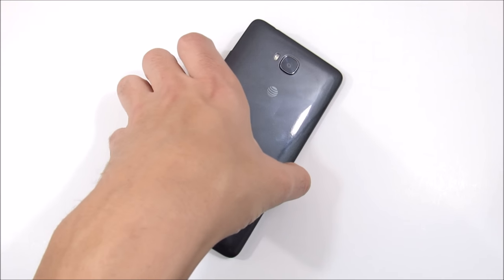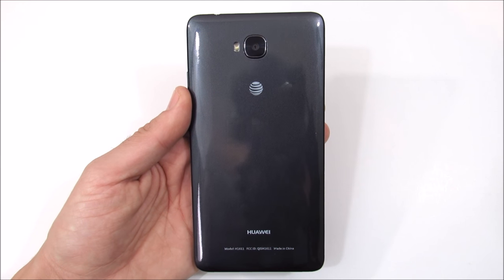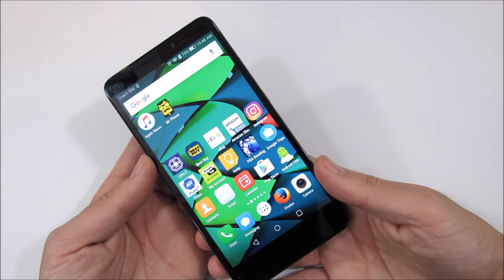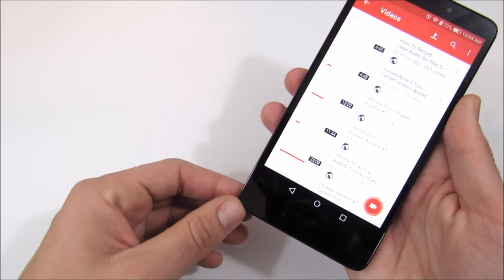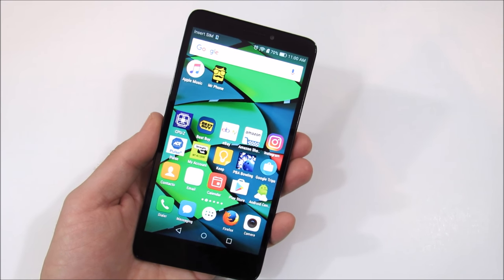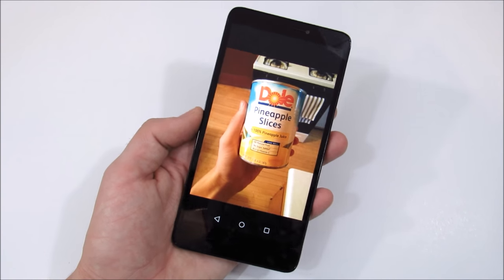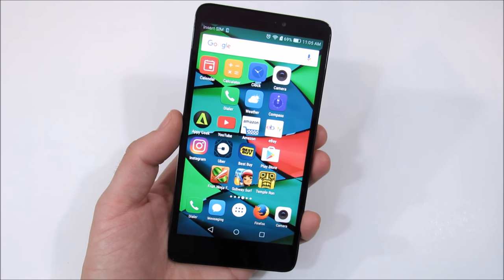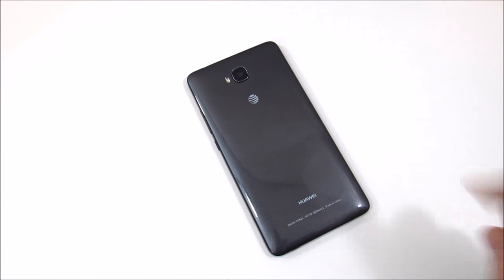Huawei Ascend XT Full In-Depth Review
Welcome to this Huawei Ascend XT Full In-Depth review. In this video we review the Huawei Ascend XT In Detail. This video is long by design. The purpose of this review is to give you the most in-depth understanding of this device so that you are sure this is the one for you. Too Long? No problem, simply go down below and choose the section that you want to go to in the timestamp below. My intentions are to help make your more tech savvy and enhance your life experience by choosing the right product based on the knowledge that you will learn. If you have any questions, comments, concerns, suggestions, ideas, please be sure to go ahead and drop those down below in the comment section of this video.

Huawei Ascend XT Pricing and information

C U S T O M I Z E. Y O U R... V I E W I N G..,. E X P E R I E N C E

Introduction/Product shots:  0-59s

Quick Hardware Tour: 1m-3:19

Build quality: 3:20- 4:41

Display/Screen: 4:42-7:19

Software: 7:20-8:05

Huawei Special Features: 8:06-11:47

Call Quality: 11:48-12:32

Sound Quality: 12:33-13:54

Storage: 13:55-15:34

Battery Life: 15:35-17:30

Performance: 17:31-18:30

Gaming: 18:31-19:42

Pocket Test: 19:43-20:40

Camera: 20:41-22:45

Price: 22:46-24:15

Conclusions, who this device is for 3 people: 24:15-End

MUSIC CREDITS (PROVIDED BY NCS)